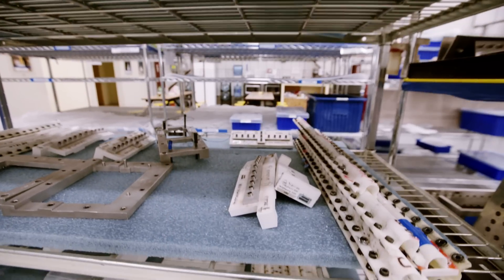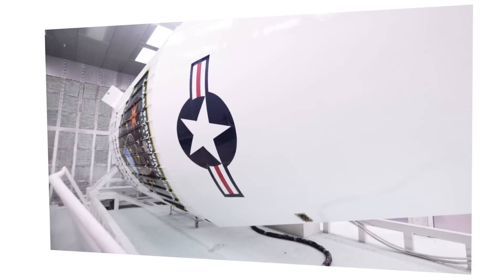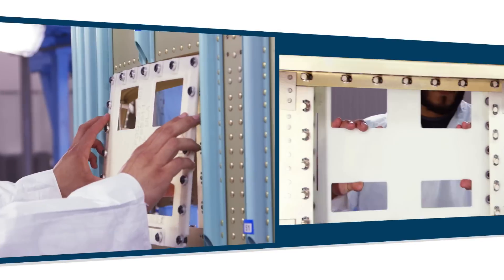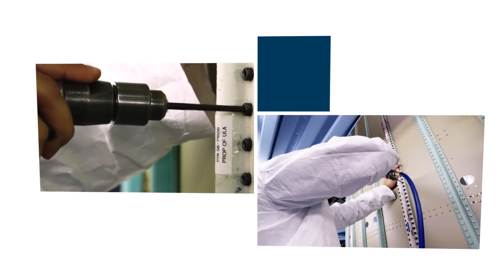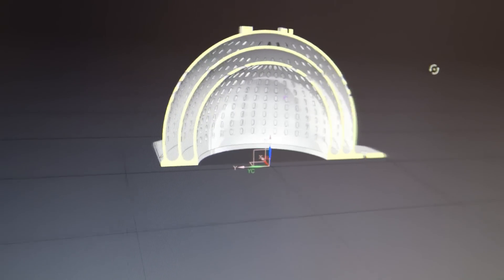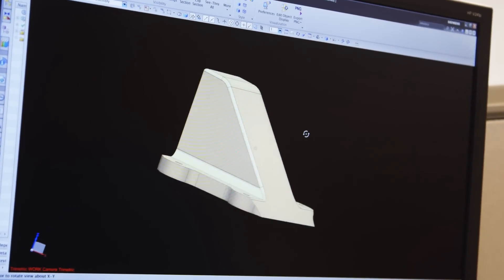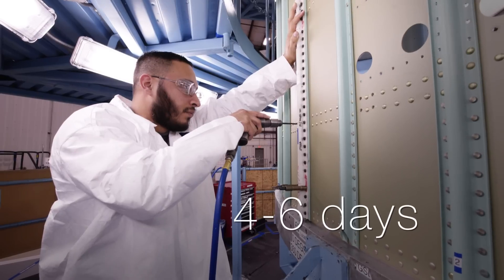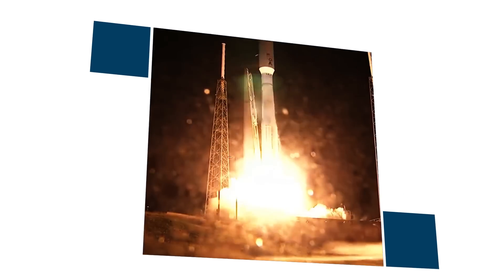Stratasys 3D Printing Reaches New Heights in Aerospace Engineering at ULA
The growing impact of additive manufacturing in aerospace is best exemplified at United Launch Alliance. In this video, you'll learn how ULA engineers are using Stratasys FDM-based 3D Printers for everything from rapidly prototyping flight parts to producing over 300 tools that increase efficiency on the factory floor to creating innovative new designs for the next generation Vulcan rocket.

A few exciting things you'll want to to watch for here:

* Practical examples of how ULA is using over 300 printed tools in their manufacturing process
* A propulsion component that was re-designed to be "cheaper, lighter and actually performed better" using 3D printing
* How ULA is working with Stratasys in materials development, for capabilities like ESD and aero-thermal  performance